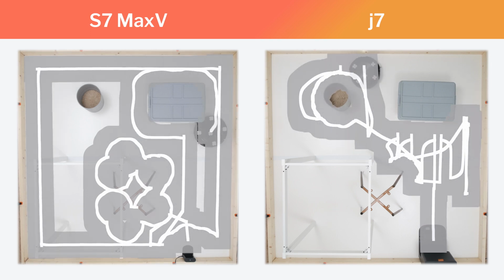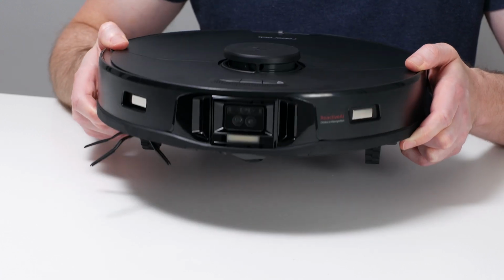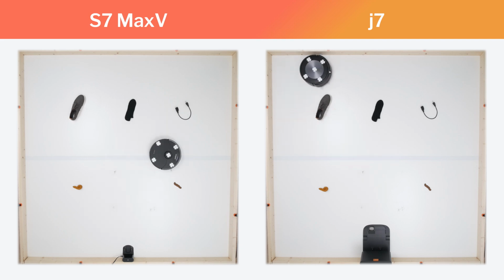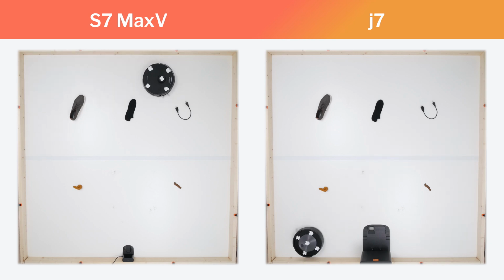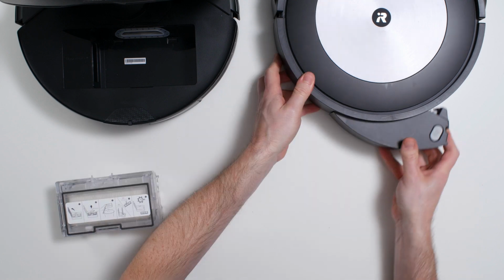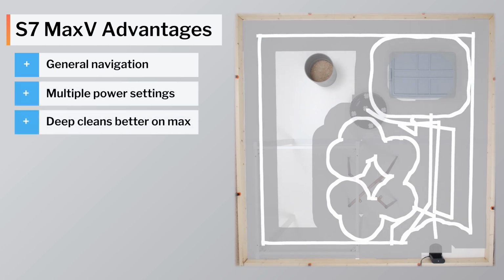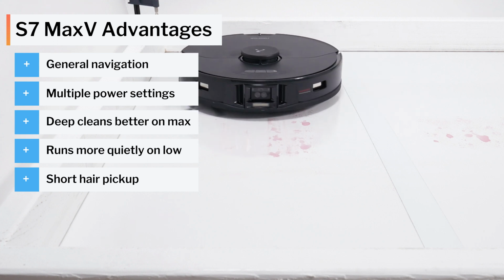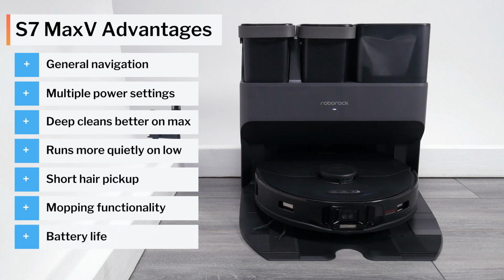Roborock S7 MaxV vs iRobot Roomba j7 - Comparison Testing and Analysis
Roborock S7 MaxV (robot and standard charger) on Amazon
Roborock S7 MaxV Plus (robot and self-empty dock) on Amazon
Roborock S7 MaxV Ultra (robot and self-cleaning dock) on Amazon
iRobot Roomba j7 (robot and standard charger) on Amazon
iRobot Roomba j7+ (robot and self-empty dock) on Amazon

In this video we compare the Roborock S7 MaxV to the iRobot Roomba j7. Overall, the S7 MaxV is the better premium option because it has more premium features. The j7 is the better midrange option because it's considerably cheaper.

Note: some of the links used in the description will direct you to Amazon.